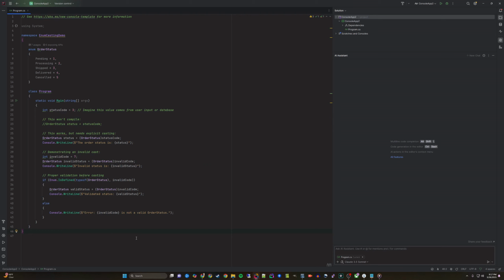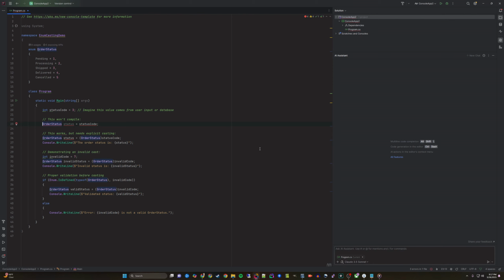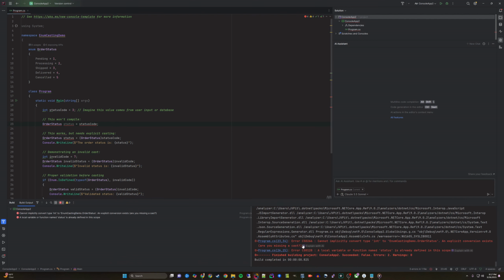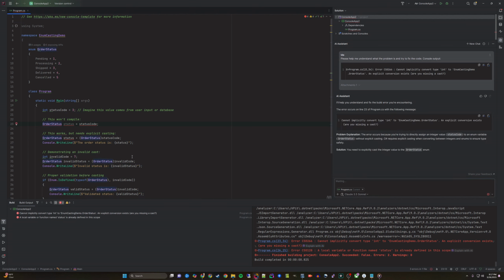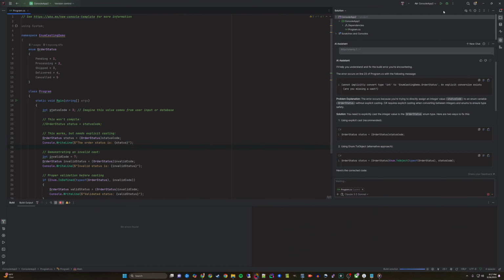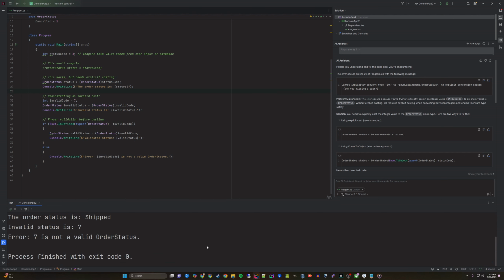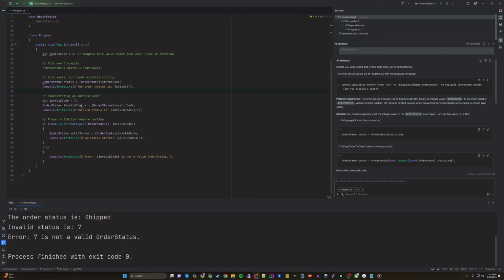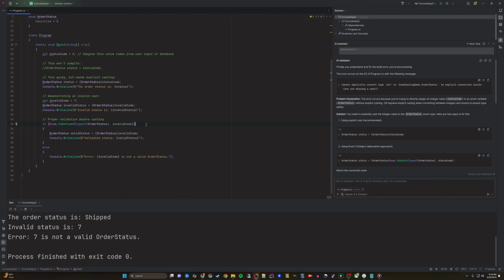How do I Cast int to enum in C#?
Want to safely convert integers to enums in C#? In this tutorial, we’ll cover the best practices for casting integers to enums without causing runtime errors. You'll learn:

✅ How to cast an integer to an enum properly
✅ Using Enum.IsDefined to validate enum values
✅ Best practices for error handling in C# enums

Enums are a powerful feature in C#, but improper conversions can lead to unexpected behavior and bugs. Follow this guide to write clean, safe, and reliable C# code.